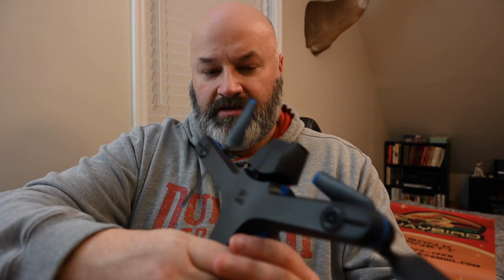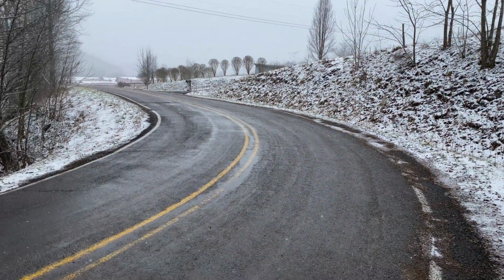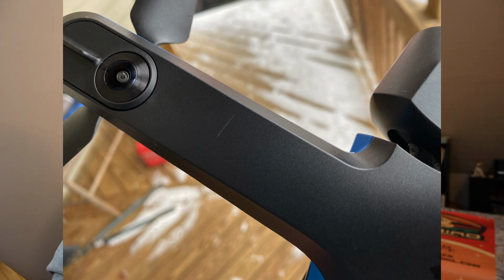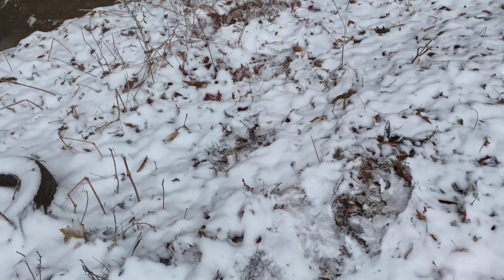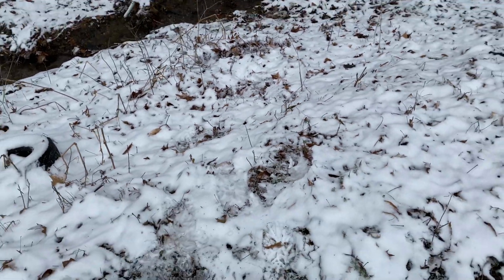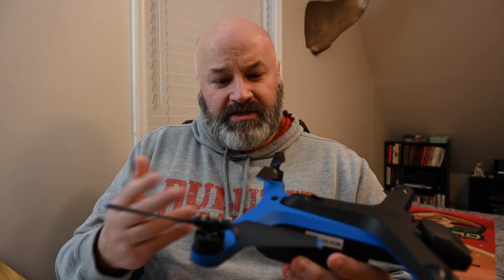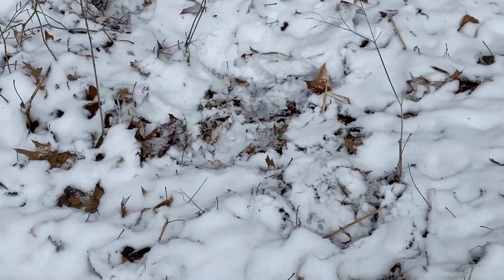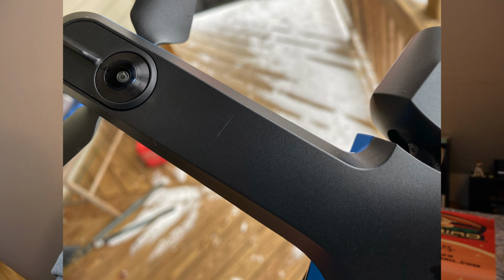Skydio 2 Crash in the Snow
Recorded using the Nikon z6 4K@30FPS and Skydio 2 4K@60FPS.

Promo video turned crash!